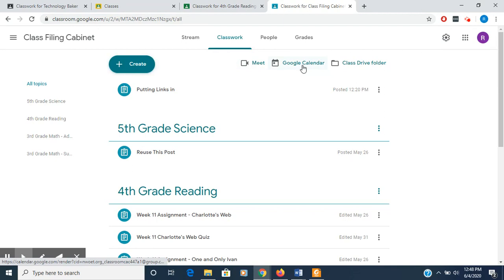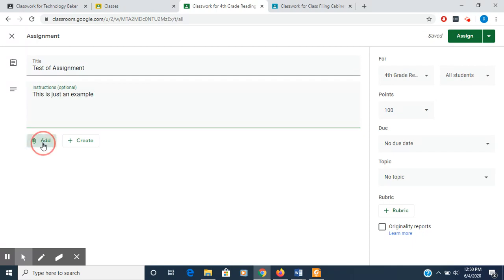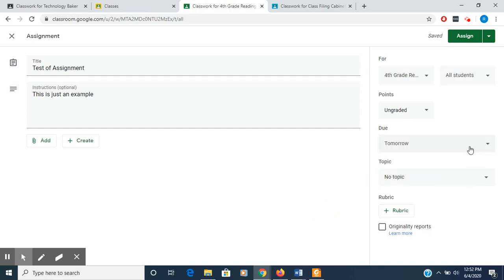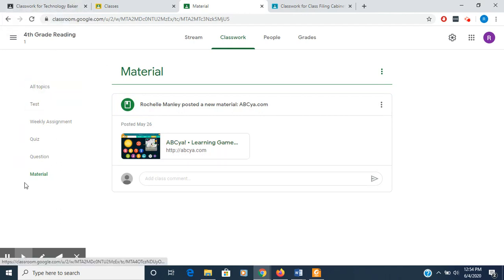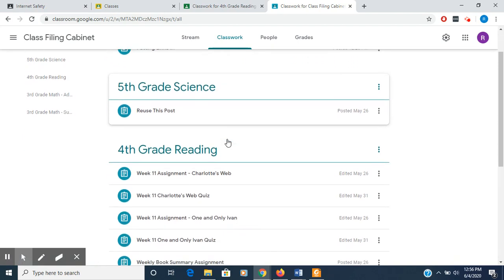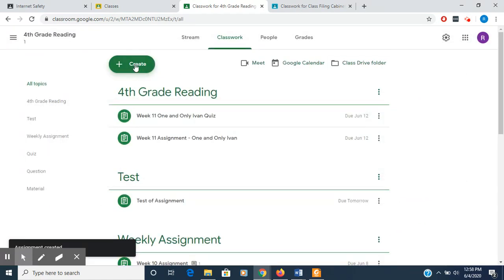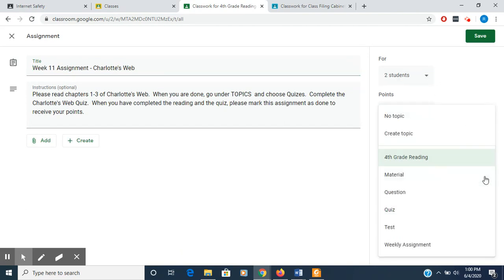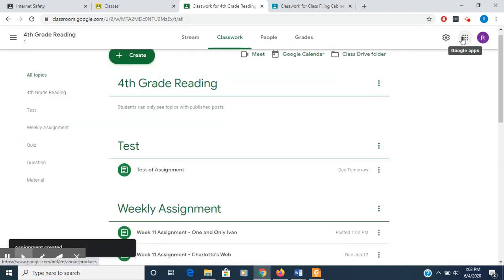Google Classroom Integration Classwork Final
This video is the 2nd video in a 4 video module called Google Classroom Integration developed by NWOET.   This video explores the parts of the Classwork view of your classroom and the different types of assignments.  This video also introduces the use of a staging classroom or a classroom filing cabinet.